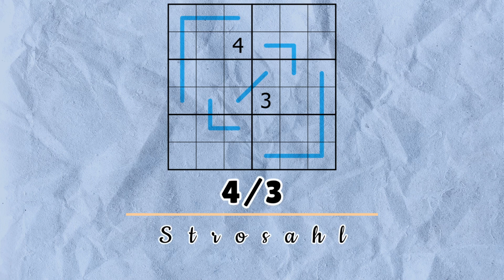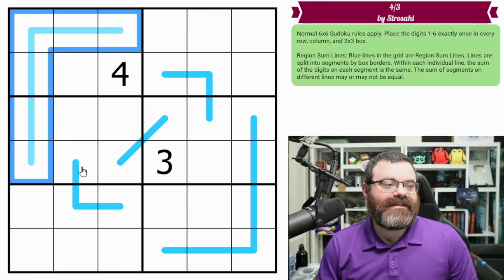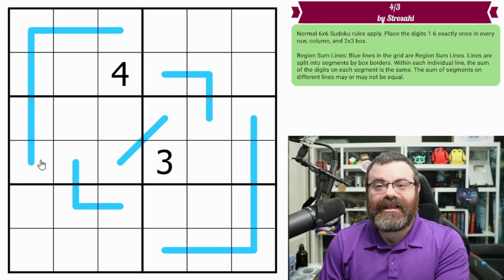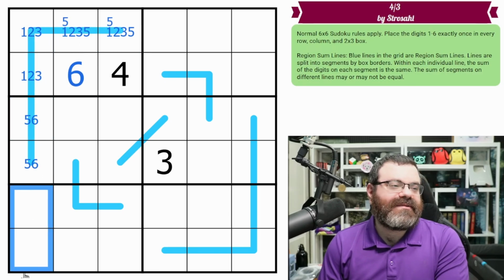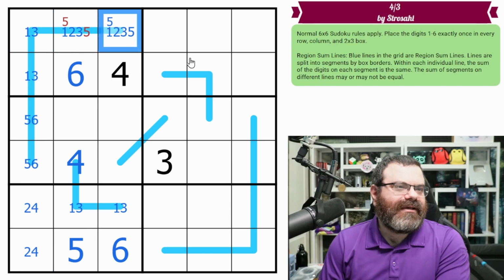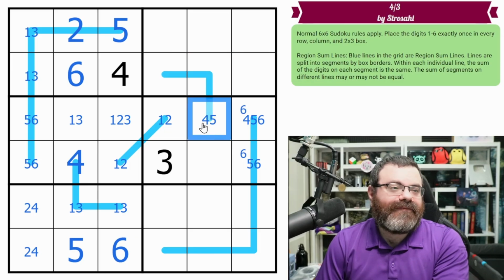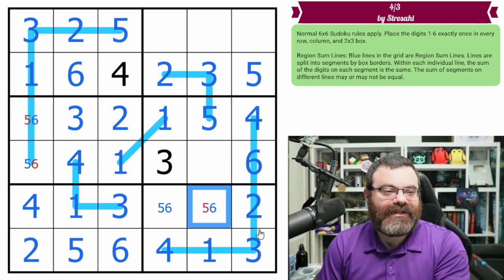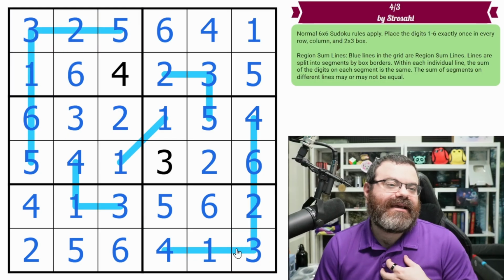Sudoku Adventure #949 - "4/3" by Strosahl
0:00 Rules
00:55 Solve